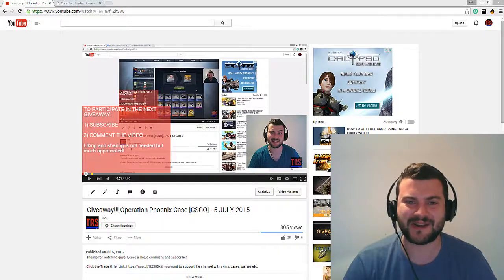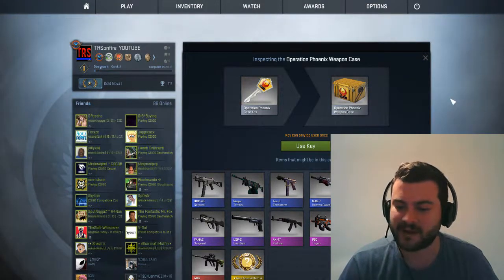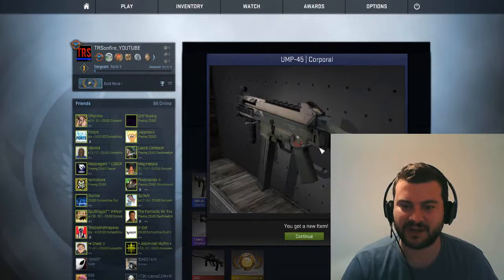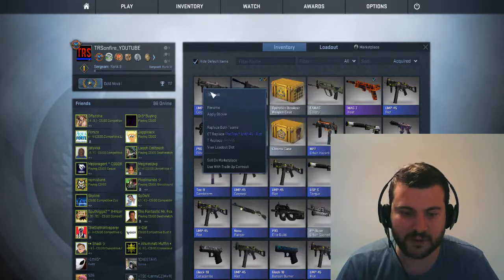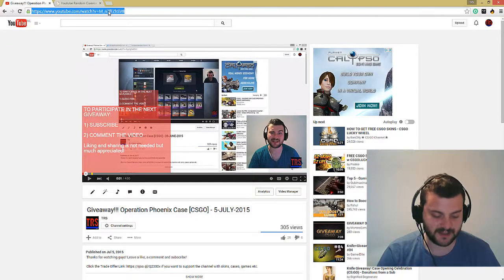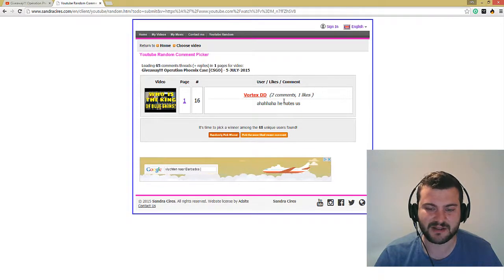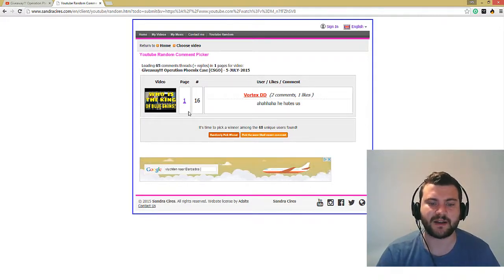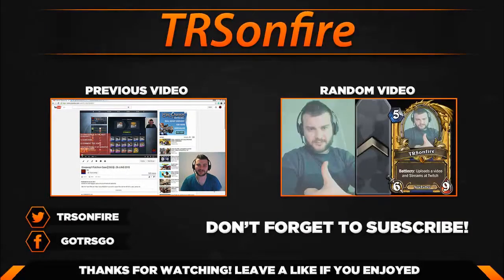Giveaway!!! Operation Phoenix Case [CSGO] - 12-JULY-2015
3. Disfigure